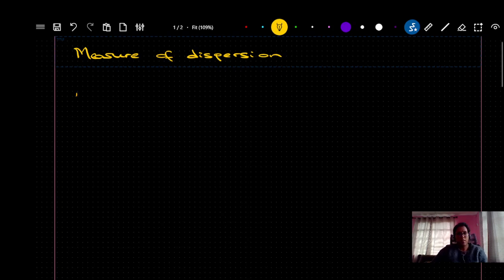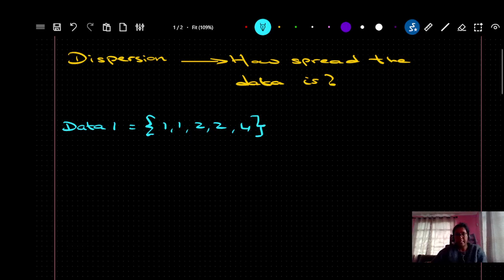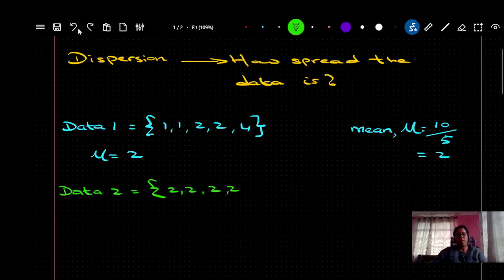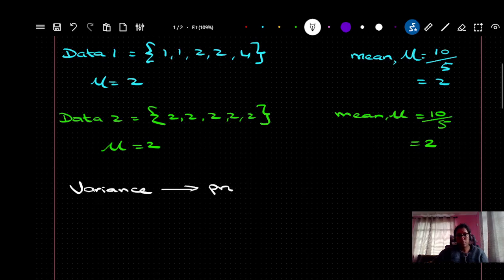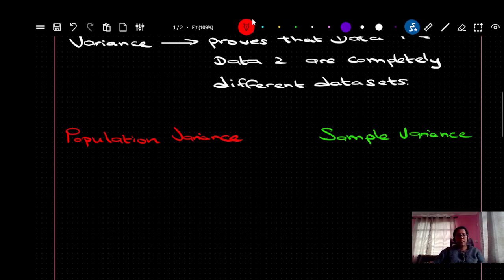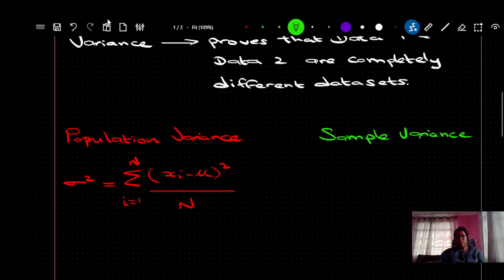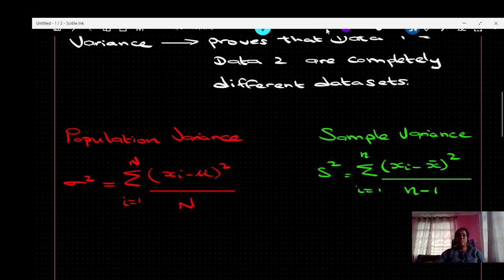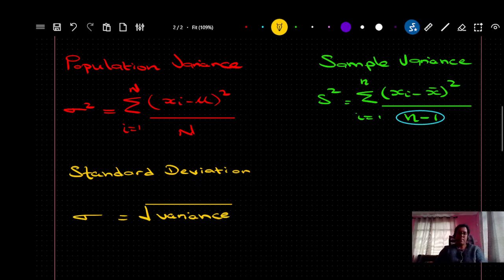Measure of dispersion